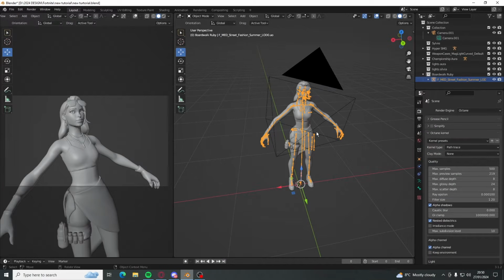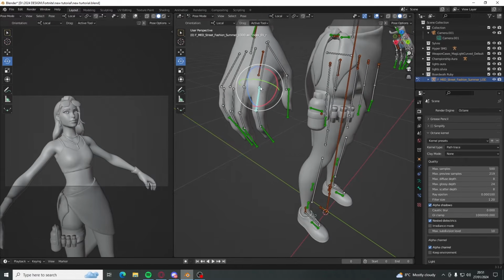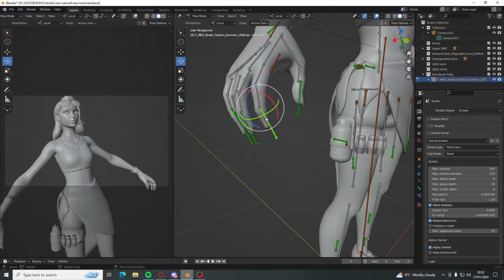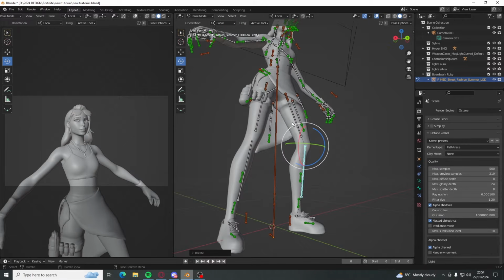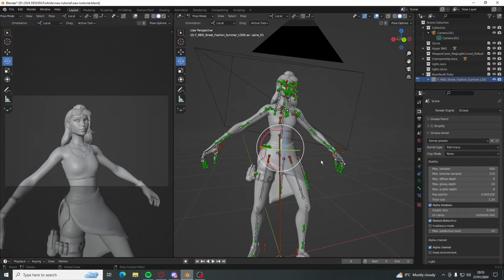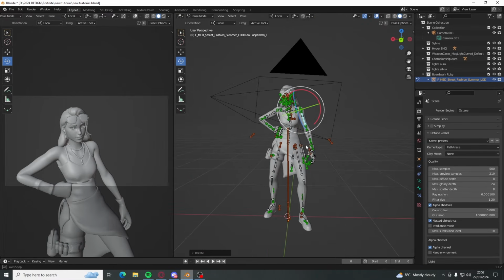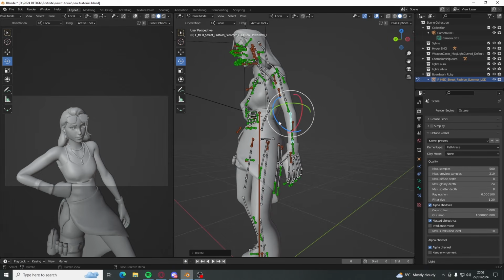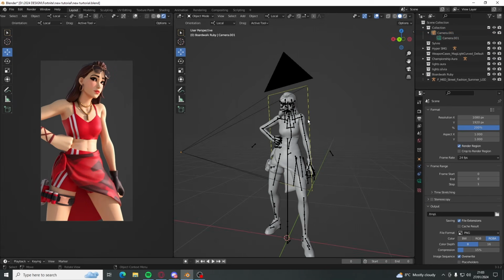How to pose in blender | Fortnite thumbnail tutorial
How to have Insane posing on Blender 3D.